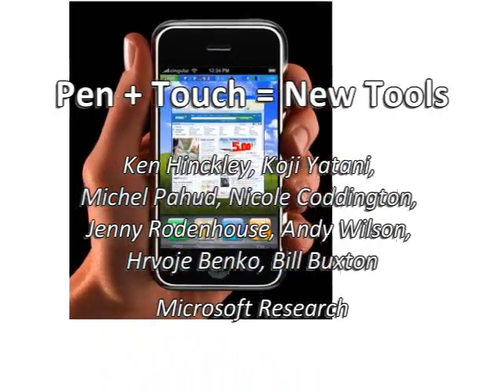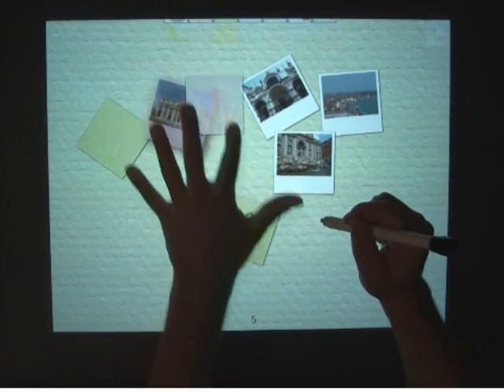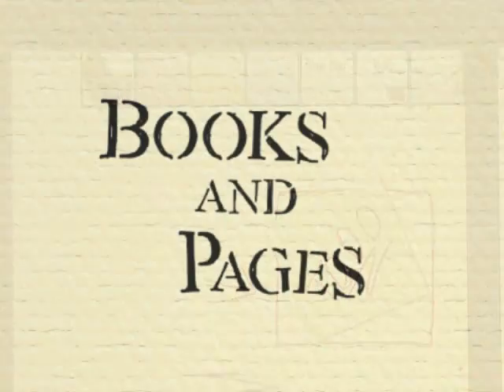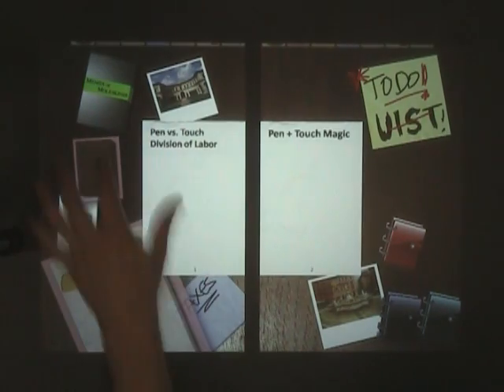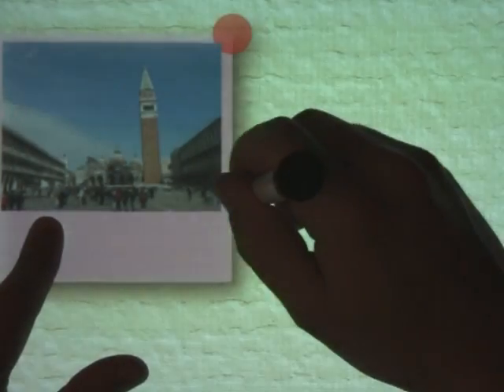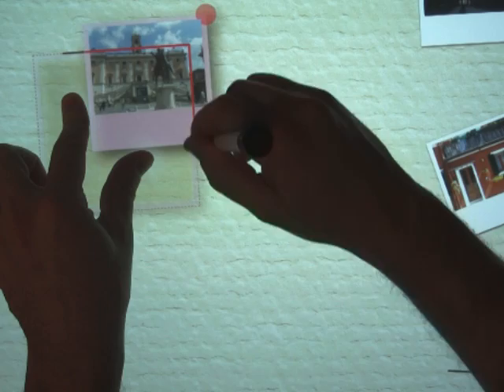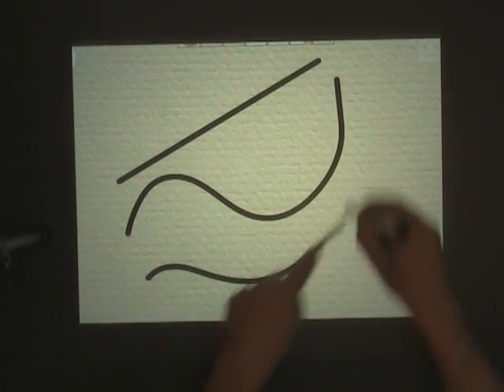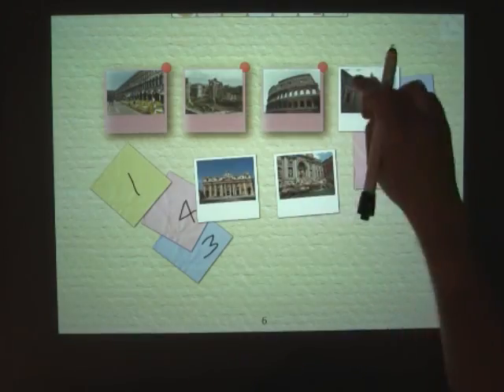Pen + Touch = New Tools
Note: This is an update on my earlier Manual Deskterity video with a few new things that appeared in my UIST 2010 paper.

We describe techniques for direct pen+touch input. We observe people's manual behaviors with physical paper and notebooks. These serve as the foundation for a prototype Microsoft Surface application, centered on note-taking and scrapbooking of materials. Based on our explorations we advocate a division of labor between pen and touch: the pen writes, touch manipulates, and the combination of pen + touch yields new tools. This articulates how our system interprets unimodal pen, unimodal touch, and multimodal pen+touch inputs, respectively. For example, the user can hold a photo and drag off with the pen to create and place a copy; hold a photo and cross it in a freeform path with the pen to slice it in two; or hold selected photos and tap one with the pen to staple them all together. Touch thus unifies object selection with mode switching of the pen, while the muscular tension of holding touch serves as the ―glue‖ that phrases together all the inputs into a unitary multimodal gesture. This helps the UI designer to avoid encumbrances such as physical buttons, persistent modes, or widgets that detract from the user's focus on the workspace.